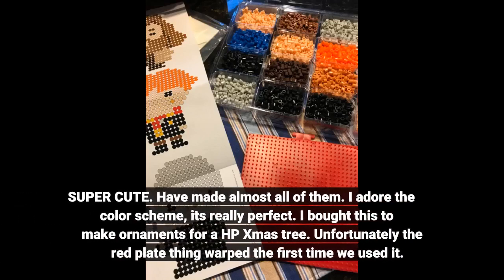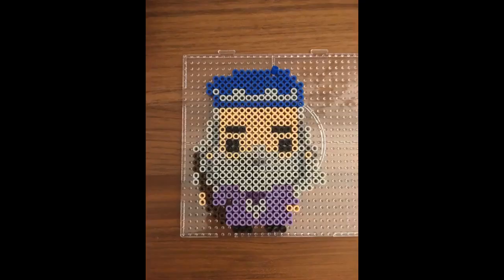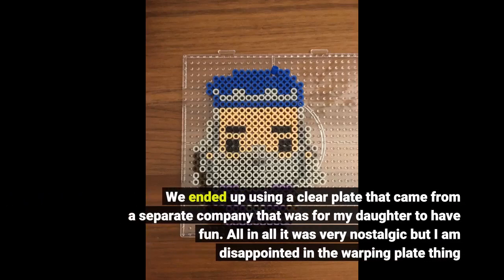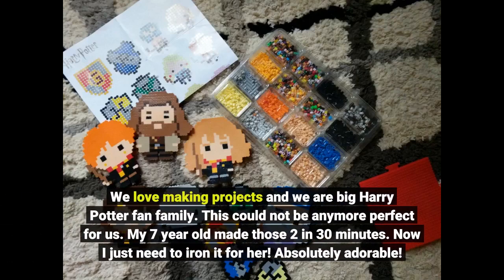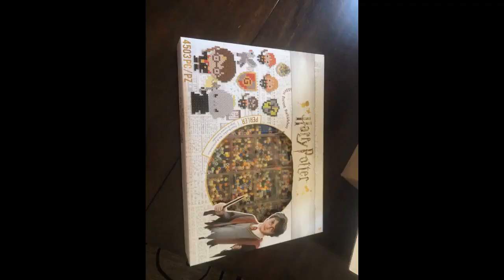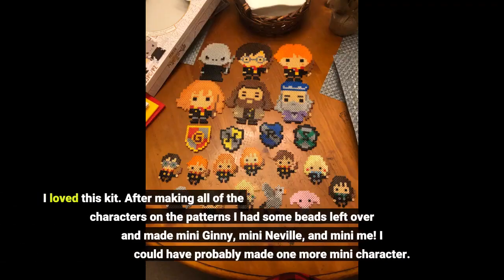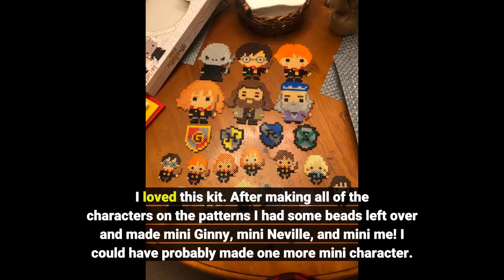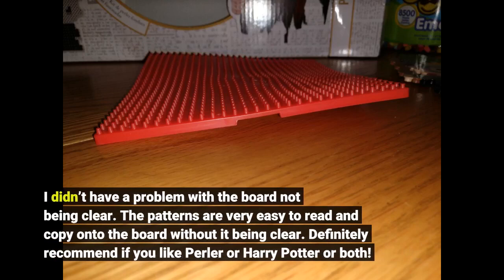User Review: Perler Harry Potter Fuse Bead Kit, 4503pc, 19 Patterns, Multicolor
- Perler Harry Potter Fuse Bead Kit, 4503pc, 19 Patterns, Multicolor

35 unusual paper craft you wıll adore.

33 crafts for cool school.  these ideas will leave you in awe  however  it's very easy to repeat these lovely crafts at home. awesome handmade crafts..

25 amazıng crafts to make at home.
ınexpensıve crafts for haloween..

33 spooky crafts for halloween.
cool crafts under $5.

the malletts chose lutyens because of his association with the arts and crafts movement which held similar ideals to theosophy (practised by the malletts) which were both humanist philosophies. welcome to hochanda – uk’s best shopping channel dedicated to crafts  hobbies and arts. hetal's art is a channel where you find easy dıy art and craft video every day about home decoration ideas...  call your friends and let's craft something cool together.

SUPER CUTE. Have made almost all of them. I adore the color scheme, its really perfect. I bought this to make ornaments for a HP Xmas tree. Unfortunately the red plate thing warped the first time we used it.
We ended up using a clear plate that came from a separate company that was for my daughter to have fun. All in all it was very nostalgic but I am disappointed in the warping plate thing
We love making projects and we are big Harry Potter fan family. This could not be anymore perfect for us. My 7 year old made those 2 in 30 minutes. Now I just need to iron it for her! Absolutely adorable!
These are so cute to make also the direction book isn’t the best. My 8 year old has a hard time counting rows as there are no marking on the tray or in the book just dots and what color. We got buckbeak done but then she gave up.
I loved this kit. After making all of the characters on the patterns I had some beads left over and made mini Ginny, mini Neville, and mini me! I could have probably made one more mini character.
I didn’t have a problem with the board not being clear. The patterns are very easy to read and copy onto the board without it being clear. Definitely recommend if you like Perler or Harry Potter or both!